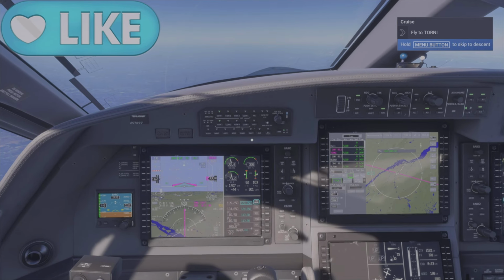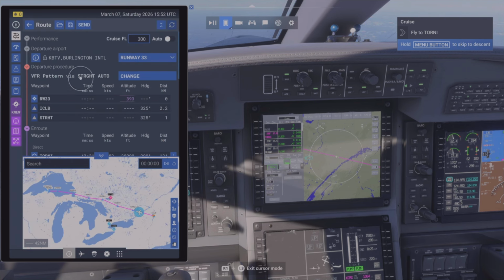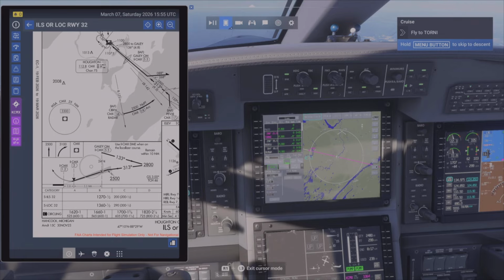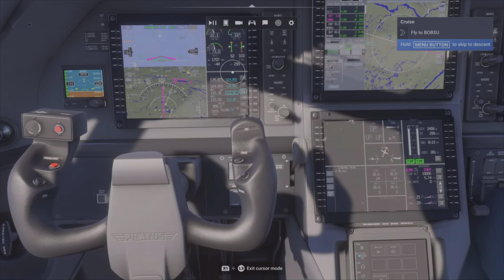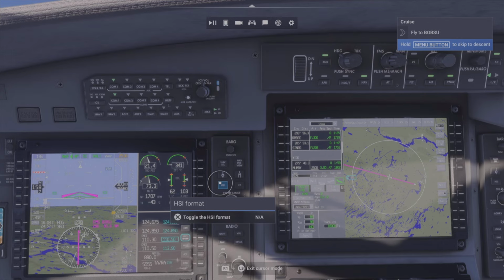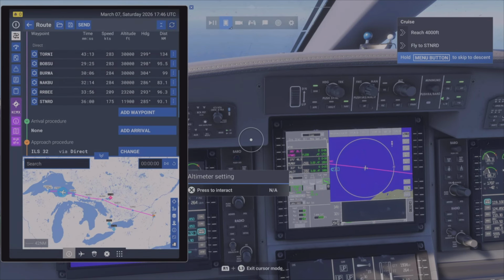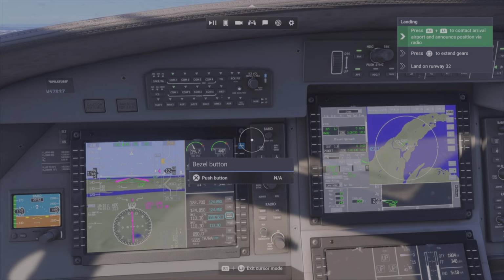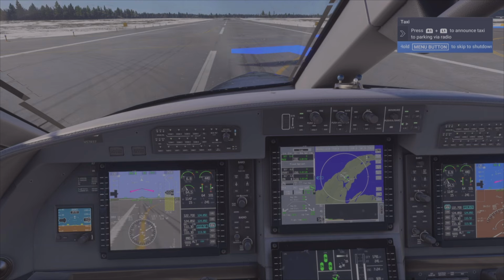PS5 MFS24 - Tips n Tricks - ILS Approaches Honeywell Apex Prime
Third of my Honeywell Apex Prime (Pilatus PC-12 NGX) series of autopilot tutorial and tips and tricks vids!!! Let's look at programming, using and troubleshooting the autopilot to get you on an ILS landing profile and all the PITFALLS this particular AP has to offer!

AND if you want some deeper explanations on anything I go over in the series - also drop in a comment and I can look into that.

FINALLY - feel free to just drop in a comment for support - much thanks!!

🤩 And if you REALLY Want to show some love - click that SUPER THANKS button below the video - much appreciated! 🤩

Channel Memberships are now open!!! Check out the Community pages to find out more!!!